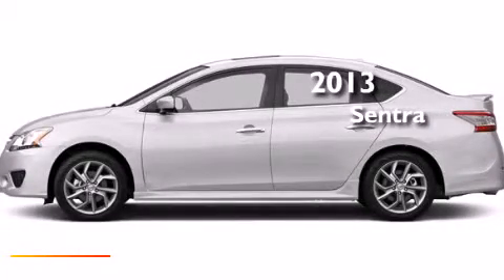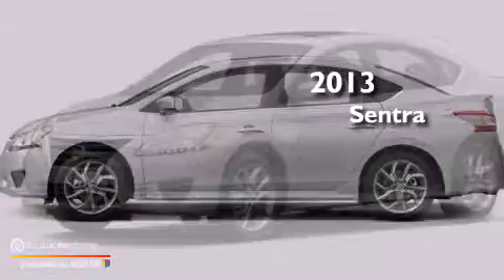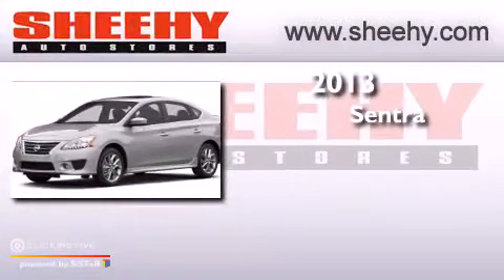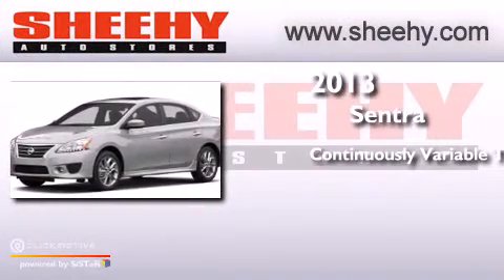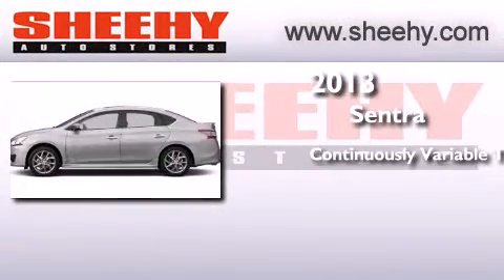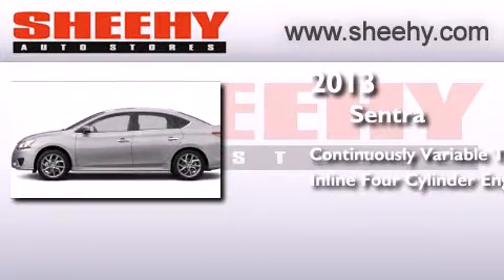2013 Nissan Sentra Richmond VA 23233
We have been honored to serve the Richmond VA area , we promise that your experience at our dealership will exceed your expectations ! Year : 2013 Make : Nissan Model : Sentra Engine : Gas I4 1.8L/ Trans . : Variable Exterior : Aspen White Interior : Charcoal Stock : Z713024 Sheehy Nissan of Richmond 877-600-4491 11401 West Broad St Richmond , VA 23233